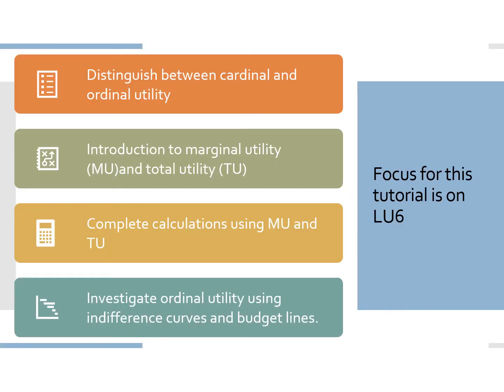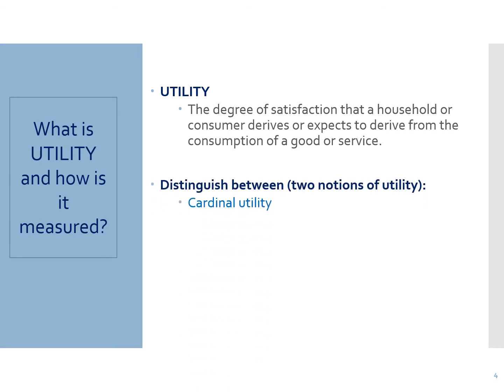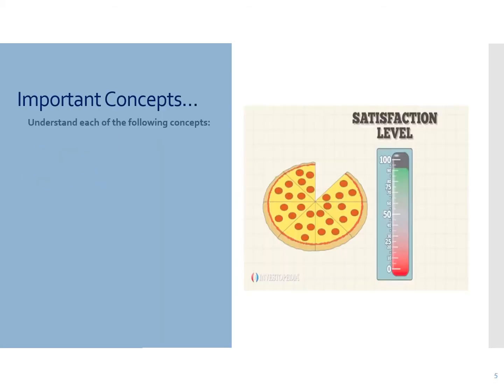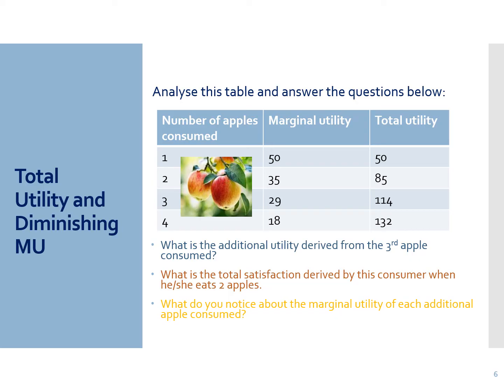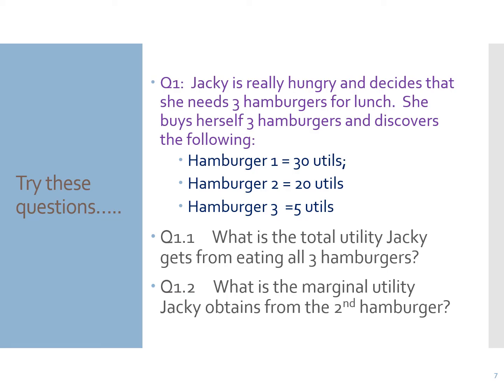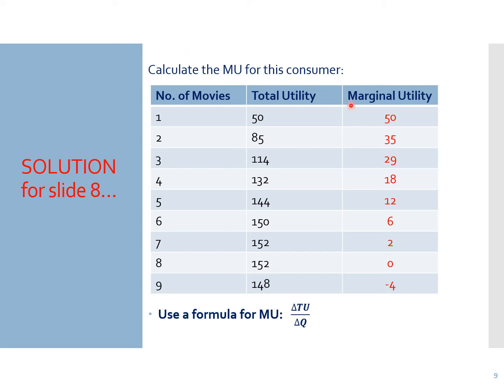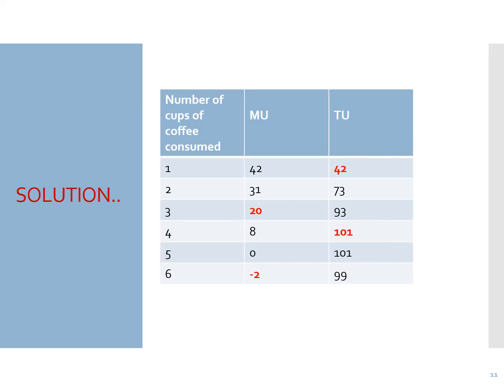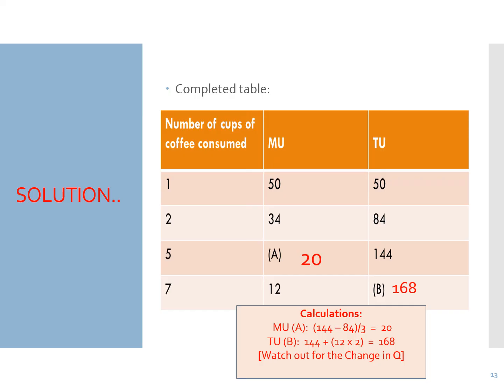PMIC5111 Support Tutorial 6 Part 1